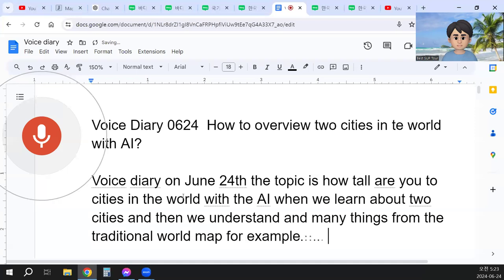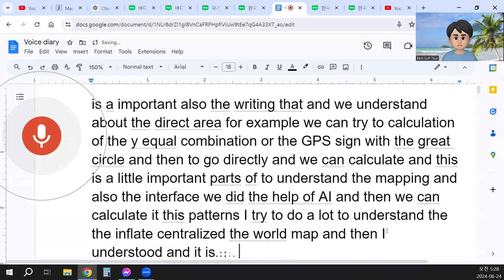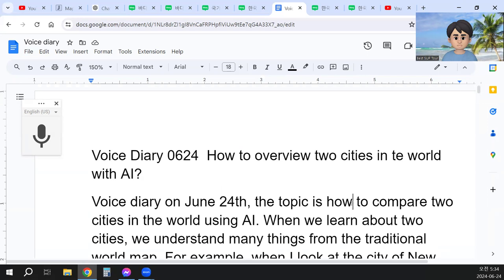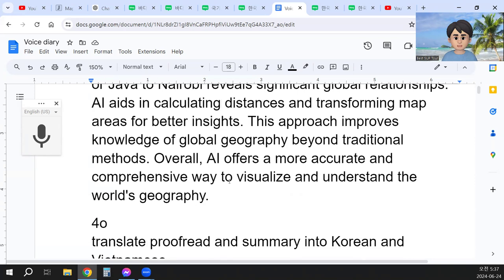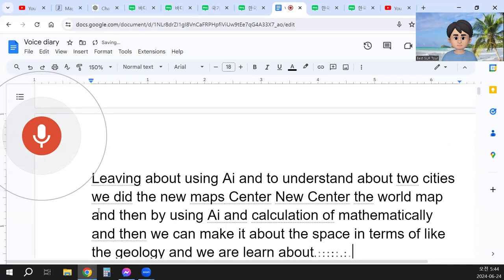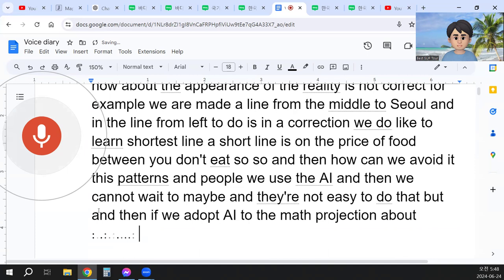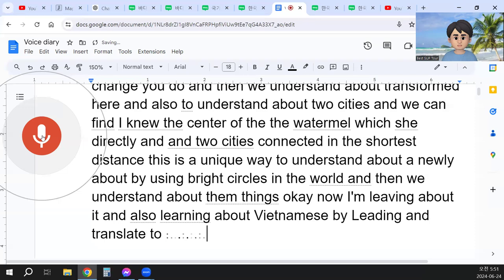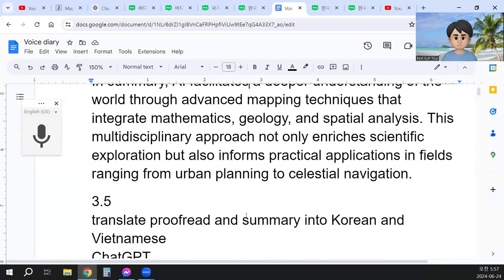Voice Diary 0624 How to overview two cities in the world with AI?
Voice diary on June 24th, the topic is how to compare two cities in the world using AI. When we learn about two cities, we understand many things from the traditional world map. For example, when I look at the city of New Delhi, I can see details about it from the perspective of my location.
Understanding the geographical context and location via GPS can reveal insights even about small cities. For instance, when comparing New Delhi to Seoul, the capital of Korea, AI can help us visualize these cities as the center of the world map. By using AI and map projections, such as those mentioned by James Davies, we can gain a deeper understanding of these locations.
With AI, we can place New Delhi at the center of the world map and examine its geographical connections, such as the great circle distance from New Delhi to Seoul. By doing this, we can understand how these cities relate to each other geographically. Mapping and understanding direct distances using AI is crucial. For instance, calculating the GPS coordinates and understanding the great circle distance helps us appreciate the geographical context.
This process is important for mapping, as well as for understanding the interface and the role of AI in calculating and transforming areas on the map. With AI, we can create new map projections and better understand global relationships.
Additionally, we can compare other cities, such as Java in Indonesia to Nairobi in Kenya, and understand their differences on a global scale. Comparing New Delhi to Seoul on a world map using the great circle method allows us to see the geographical significance of these locations.
Understanding the planets and global geography with the help of AI enhances our knowledge far better than traditional methods. AI offers new ways to visualize and understand the world, making geographical education more accurate and comprehensive.

4o
summary above with 10 sentences
ChatGPT
In the voice diary entry from June 24th, the author discusses using AI to compare two cities in the world. They highlight how traditional maps can reveal insights when combined with AI, especially for cities like New Delhi and Seoul. By using AI and map projections, cities can be visualized as the center of the world map. This technique helps understand geographical connections, such as the great circle distance between cities. The author emphasizes the importance of mapping and understanding GPS coordinates with AI. AI's ability to create new map projections enhances geographical understanding. Comparing cities like New Delhi to Seoul or Java to Nairobi reveals significant global relationships. AI aids in calculating distances and transforming map areas for better insights. This approach improves knowledge of global geography beyond traditional methods. Overall, AI offers a more accurate and comprehensive way to visualize and understand the world's geography.